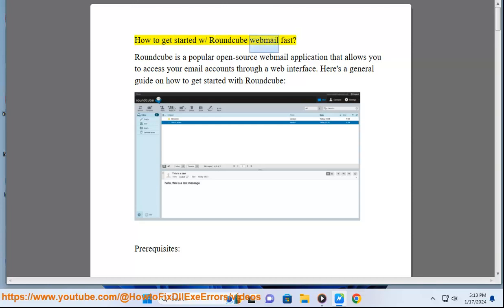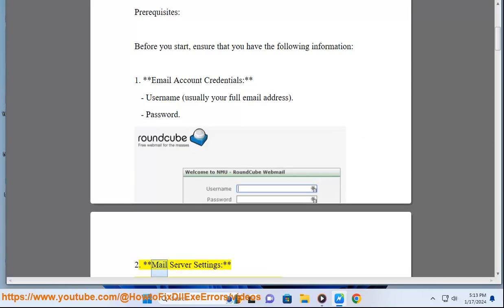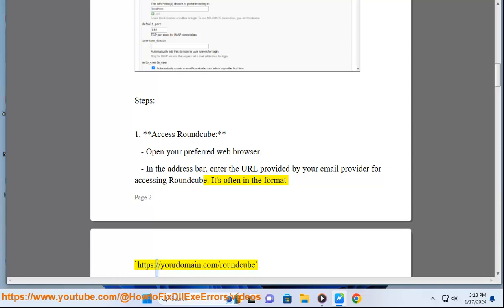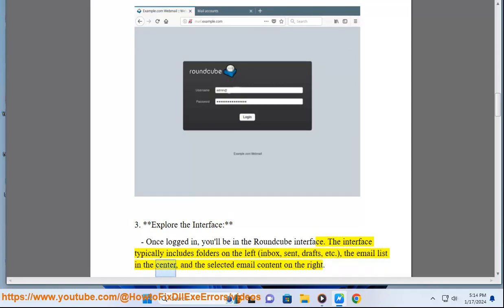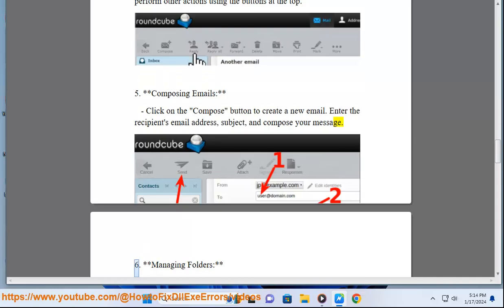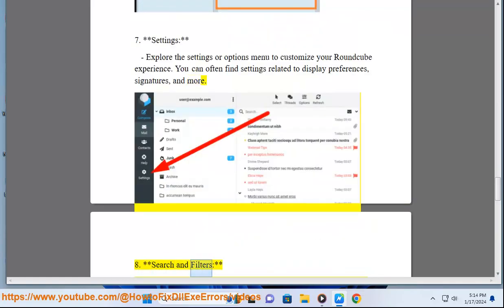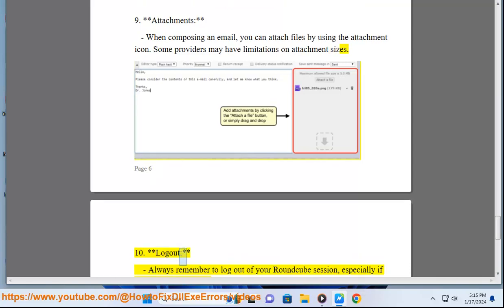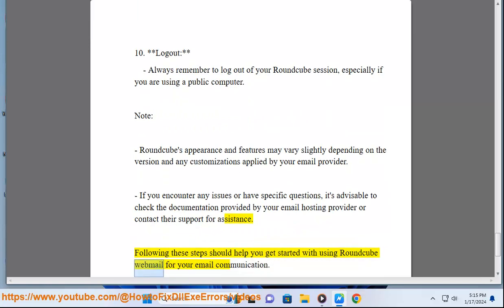Get started w/ Roundcube webmail fast. Roundcube webmail homestead?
Here's how to get started w/ Roundcube webmail fast.

i. Homestead is a development environment for Laravel, a PHP web application framework. If you're looking to set up Roundcube webmail on a Homestead environment, you can follow these general steps. Please note that specifics may vary based on your Laravel and Roundcube versions.

### Prerequisites:

1. **Homestead Installed:**
- Make sure you have Homestead installed and configured on your system. Refer to the Laravel Homestead documentation for installation instructions: [Homestead Installation]

2. **Composer:**
- Ensure that Composer is installed on your Homestead box. If not, you can install it by following the [Composer Installation Guide]

### Steps:

1. **SSH into Homestead:**
   - Open a terminal and navigate to your Laravel project directory.
   - Run `vagrant ssh` to SSH into your Homestead box.

2. **Navigate to the Project Directory:**
   - Once connected to Homestead, navigate to your Laravel project directory where you want to install Roundcube.

3. **Install Roundcube using Composer:**
   - Use Composer to install Roundcube. Run the following command:
     ```bash
     composer require roundcube/roundcubemail

4. **Configuration:**
   - Configure your web server (Nginx or Apache) to point to the Roundcube installation directory. Create a virtual host configuration if necessary.

5. **Database Setup:**
   - Set up a database for Roundcube and configure the database connection in Roundcube's configuration files.

6. **Run Roundcube Installer:**
   - Navigate to the Roundcube installation directory and run the installer script. Follow the on-screen instructions to complete the setup.
     ```bash
     cd path/to/roundcube
     bin/installto.sh your_installation_directory

7. **Web Access:**
   - Once the installation is complete, you should be able to access Roundcube webmail by navigating to the configured URL in your web browser.

8. **Configuration Adjustments:**
   - Adjust Roundcube configuration settings in the `config` directory based on your preferences and requirements.

### Notes:

- **Nginx Configuration Example:**
  If you are using Nginx, you might need to create a server block. Here's a basic example:
  ```nginx
  server {
      listen 80;
      server_name roundcube.local;
      root /path/to/roundcube;

      index index.php;

      location / {
          try_files $uri $uri/ /index.php?$query_string;

      location ~ \.php$ {
          include snippets/fastcgi-php.conf;
          fastcgi_pass unix:/var/run/php/php7.4-fpm.sock;
          fastcgi_param SCRIPT_FILENAME $document_root$fastcgi_script_name;
          include fastcgi_params;

- **Database Configuration:**
  Configure the database connection in Roundcube's `config/config.inc.php` file.

- **Security Considerations:**
  Ensure that your Roundcube installation is secure, especially if it's accessible over the internet. Use strong passwords, keep software updated, and follow best practices for web application security.

Remember that these steps are general guidelines, and you may need to adapt them based on your specific project structure, Laravel version, and web server configuration. Always refer to the official documentation for Roundcube and Laravel for the most accurate and up-to-date information.